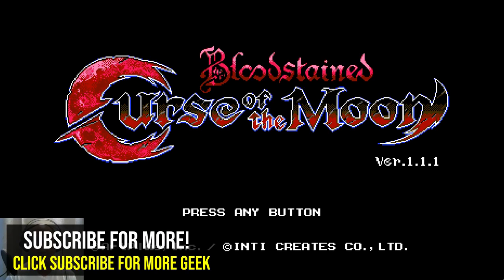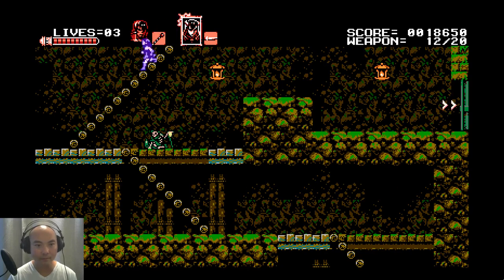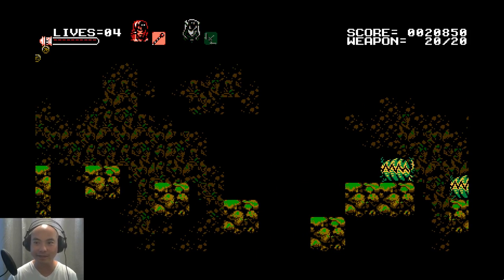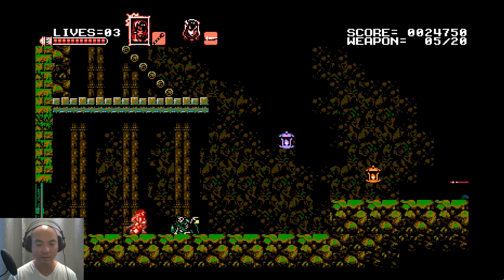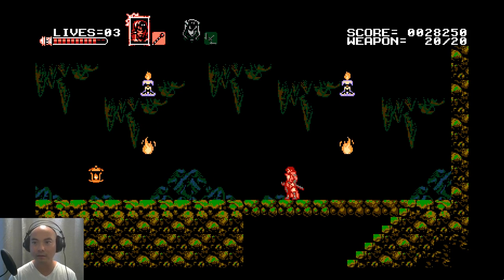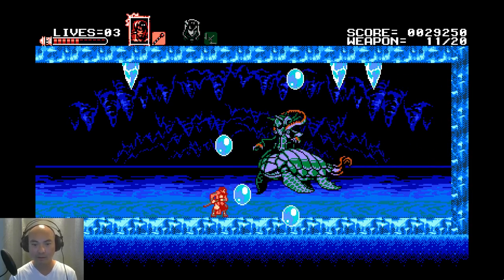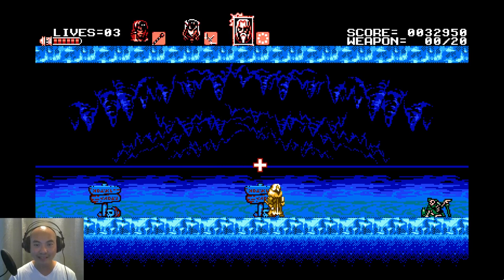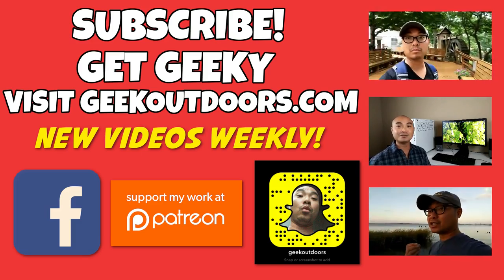Bloodstained: Curse of The Moon Level 2 Playthrough! | Inti Creates | Koji Igarashi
Bloodstained: Curse of The Moon Review Level 2 Playthrough! Now that Miriam in on our team, it's time to do some double damage!!!

Snapchat at geekoutdoors